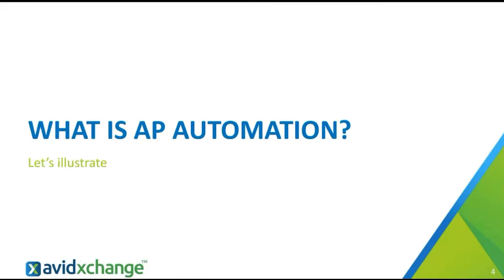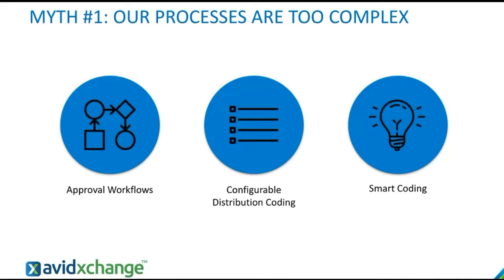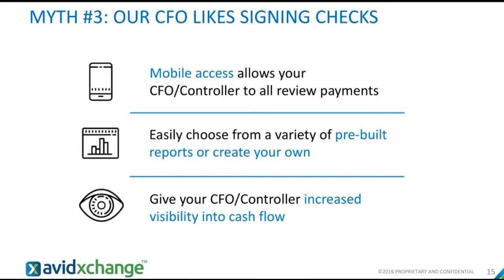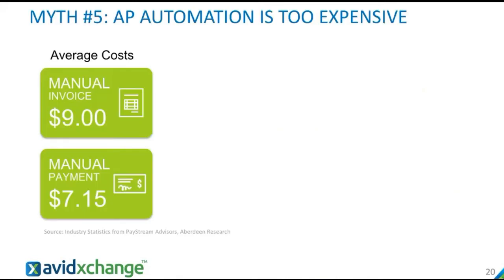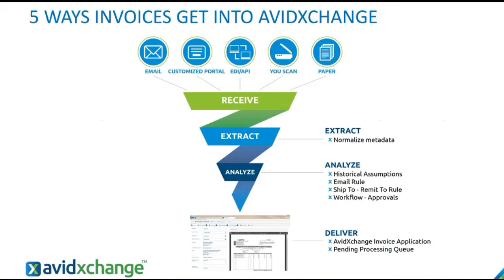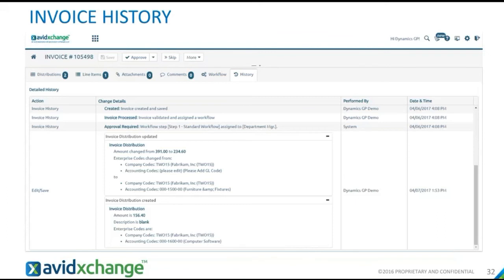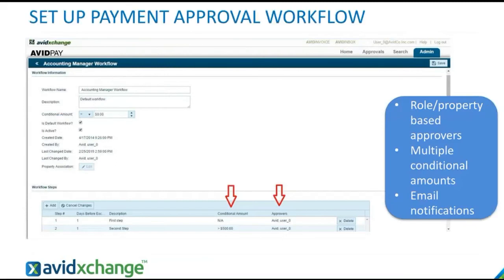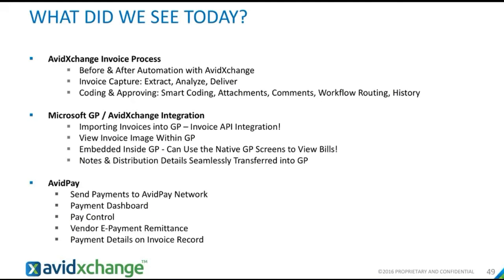Top 5 Myths of Accounts Payable Automation for Dynamics Users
Are you still opening mail, filing copies of invoices, entering invoice data into Dynamics GP, or mailing paper checks to your suppliers? If so, then you are not capitalizing on today's best practices when it comes to your payables process. Recently, there has been a lot of buzz around the ROI of accounts payable (AP) automation, but how do you distinguish between fact and fiction?

Watch this recorded webinar to see AvidXvhange debunk the top 5 myths of AP automation and provide you with the facts.

In this webinar, we' covered:

-Whar is AP automation?
-The truth about AP automation
-A live demo-including our new API integration for Dynamics GP
-And wrap up with questions from you!